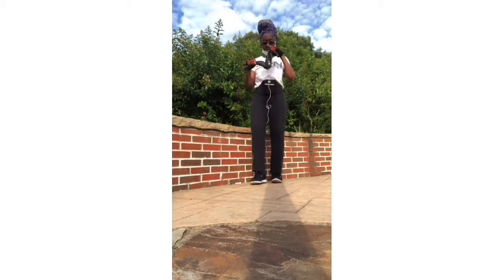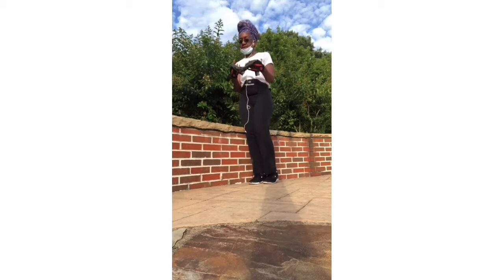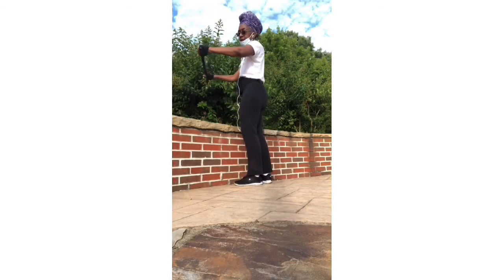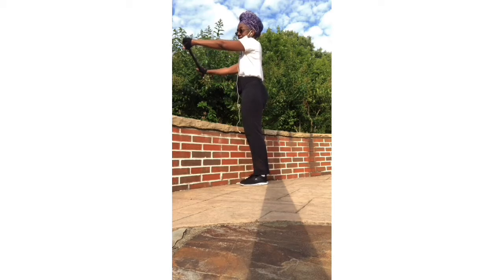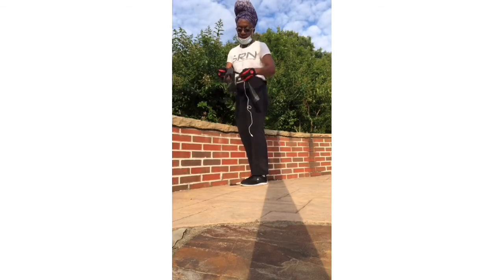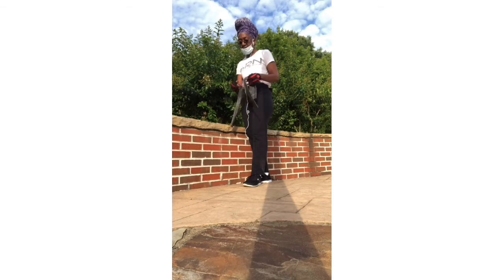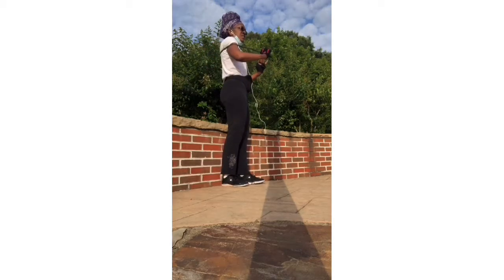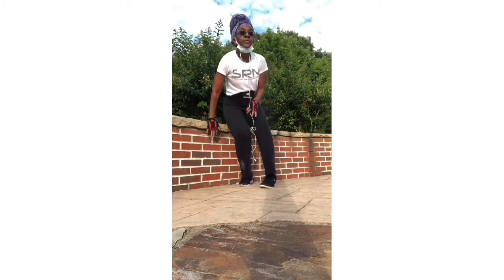Fitness Tips for your journey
A few suggestions for upper body strengthening